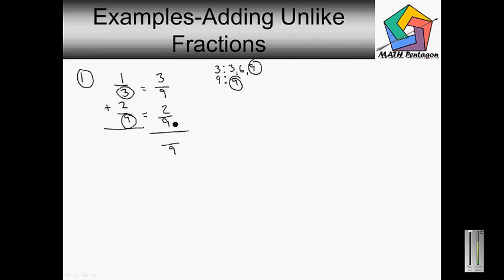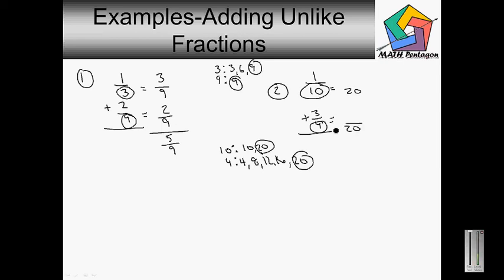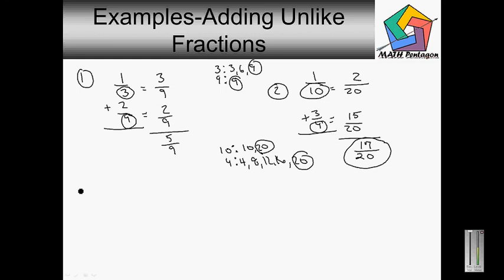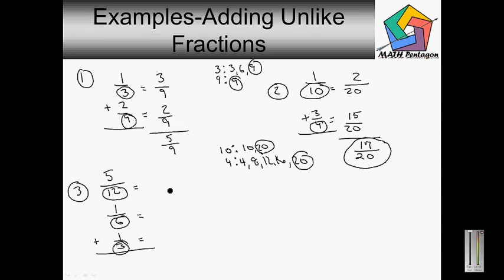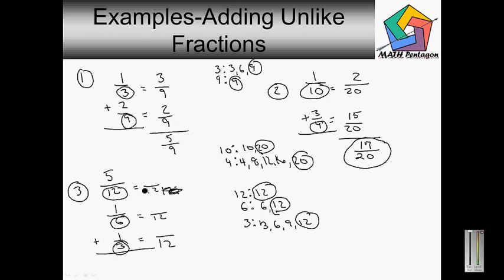6th Grade Adding Unlike Fractions